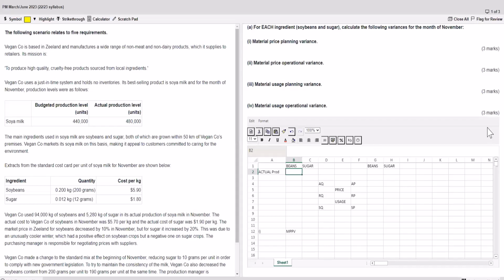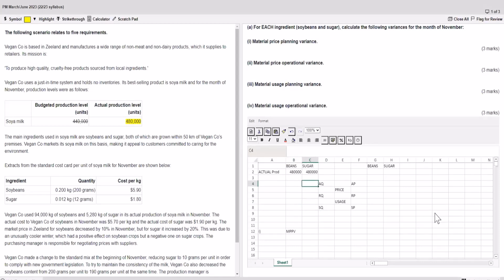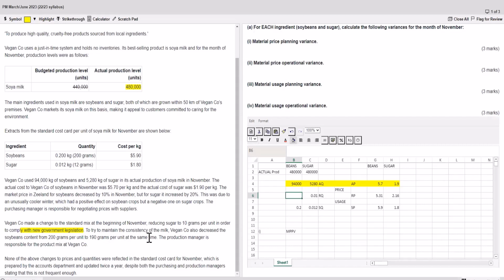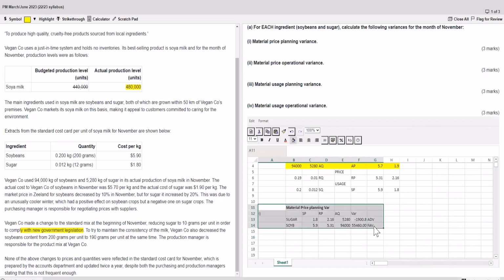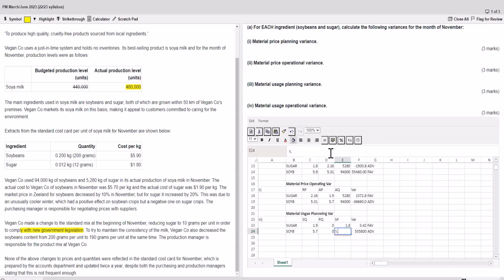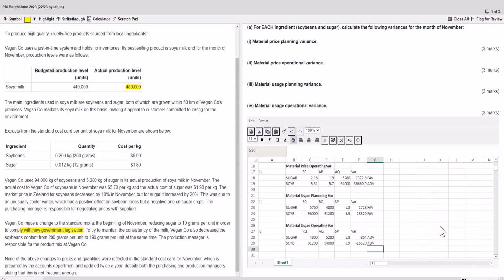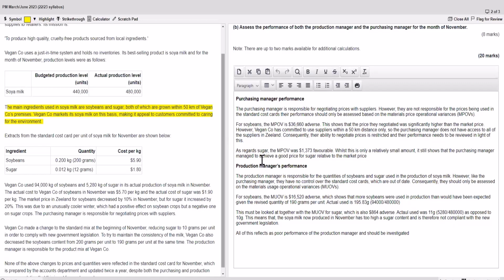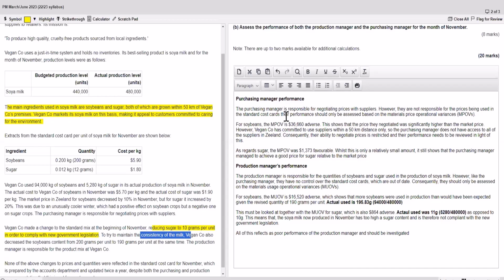ACCA PM (F5) Advanced Variances - Materials Price and Usage, Vegan Co M/J 2023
Here is a tutorial on the latest past paper released by the examining team for March/ June 2023. Hope you enjoy the approach and finally master advanced variances.